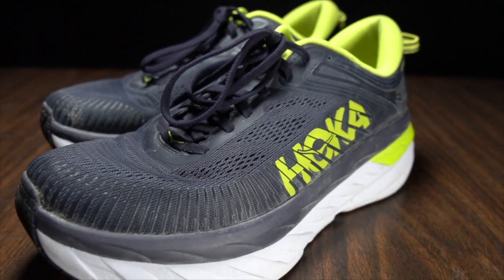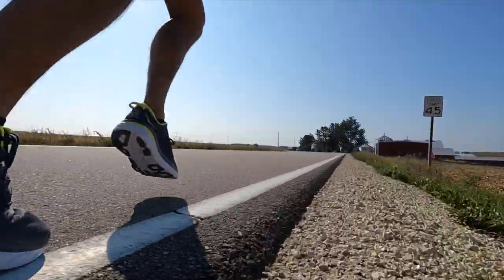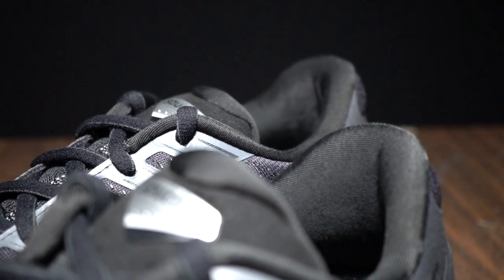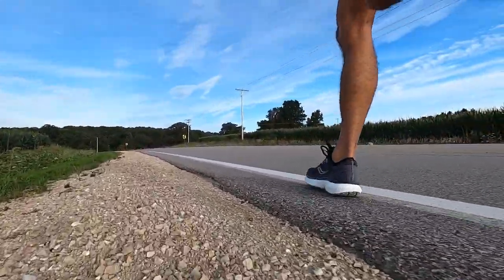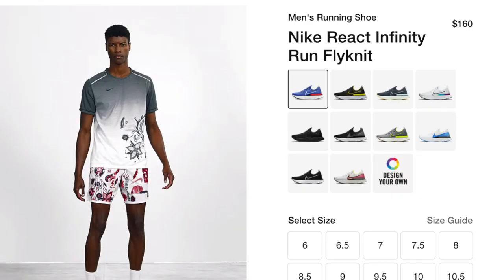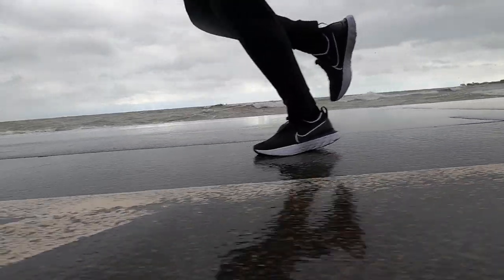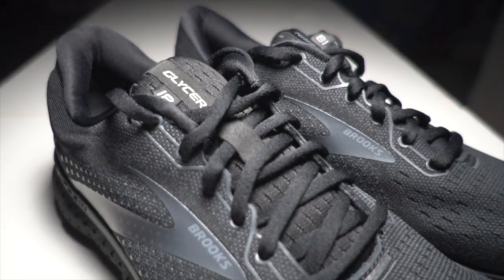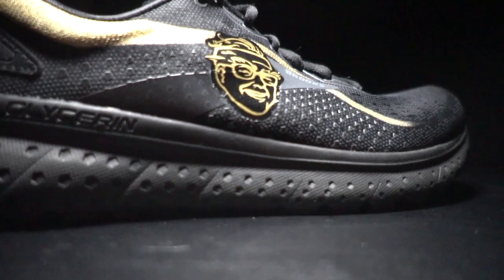Top 5 Max Cushion Shoes 2020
We have seen a wide variety of max cushion offerings in 2020, from the old school super squish to the new school springy. Here are my choices for Top 5 in the max cushion category for 2020

0:00 intro
1:40 disclosures
2:00 Bondi 7
3:03 Triumph 18
4:19 UB20
5:51 1080v10
7:14 Infinity Run Reach
9:01 Max Cushion King
10:28 Bonus